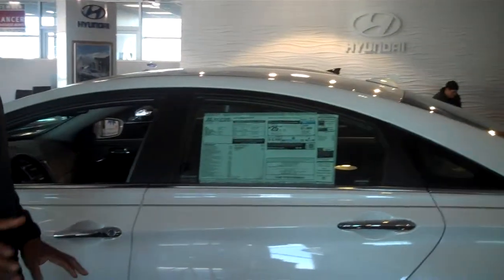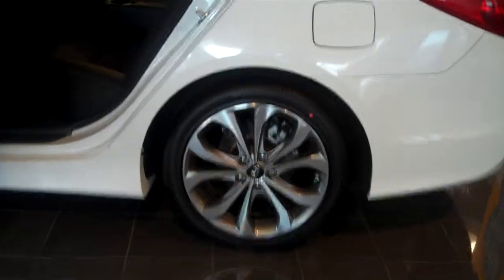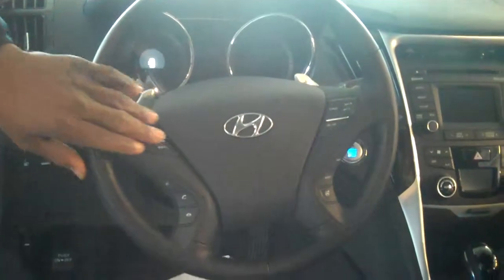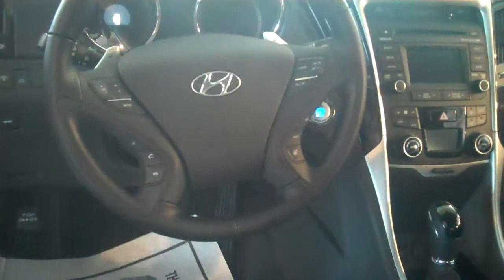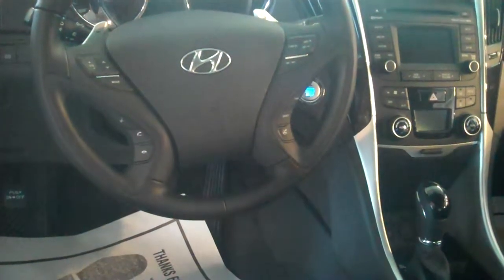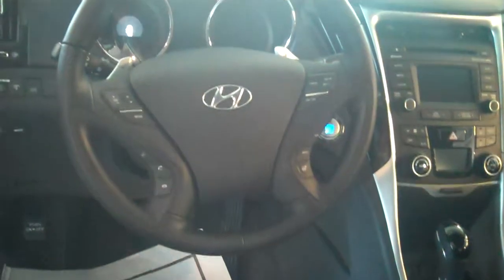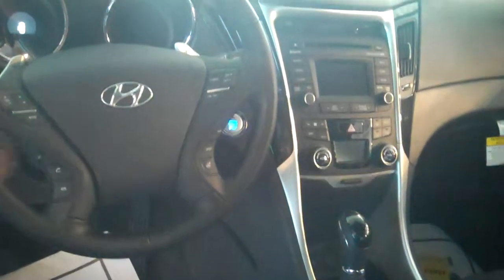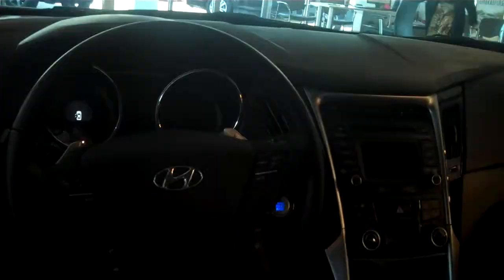Hey Ellen!! TAKE A LOOK AT THIS NEW CAR!